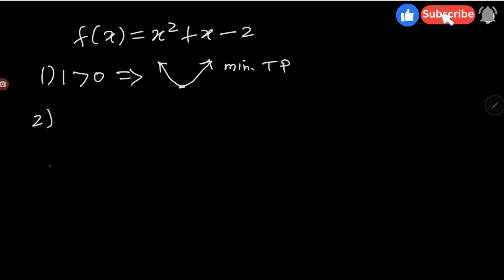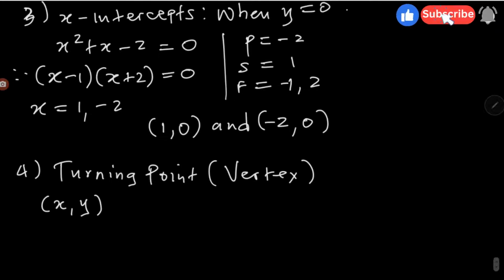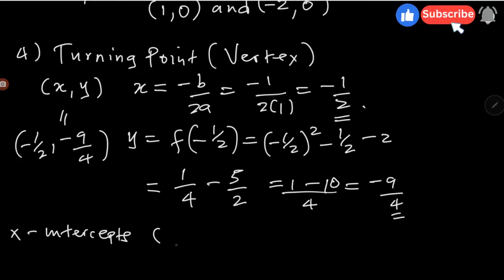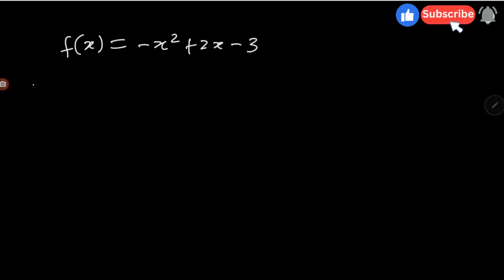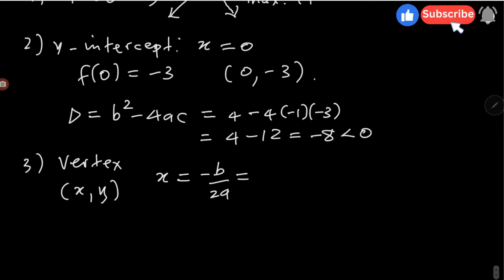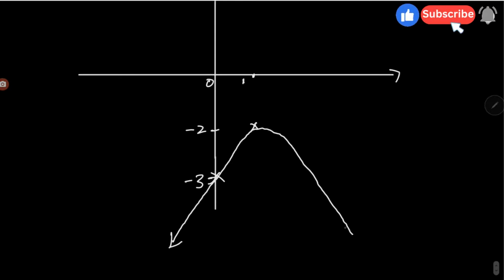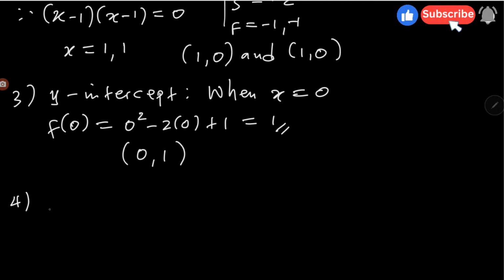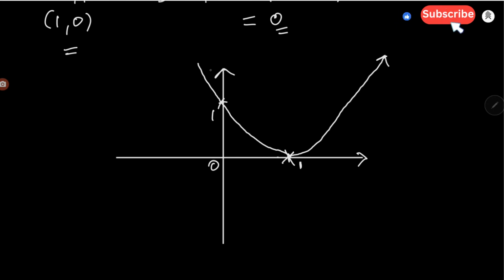Secrets of Quadratic graphs explained - Maximum, Minimum Turning Points, Intercepts.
This video describes how to graph a quadratic function. The nature of the graph (type of turning points), and intercepts are explained. The discriminant is used to understand how it affects the positioning of x intercepts.